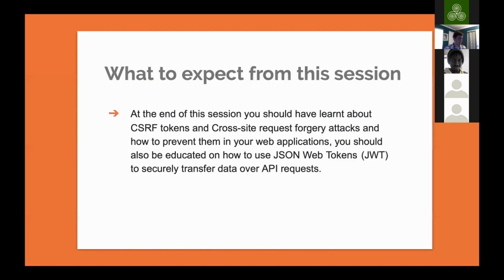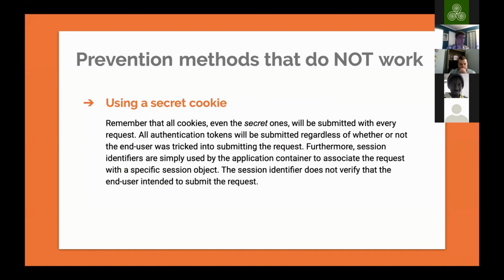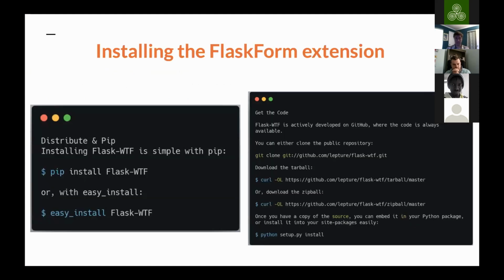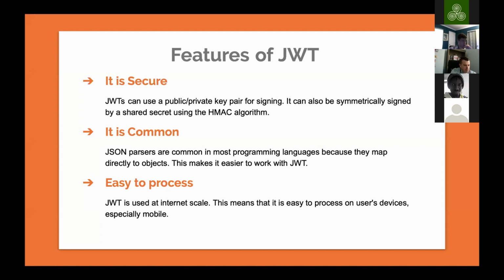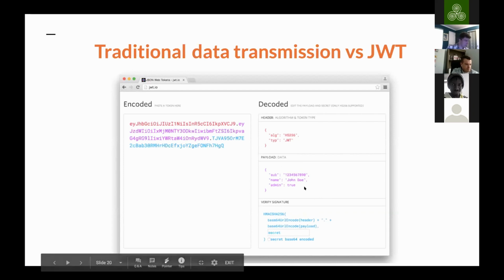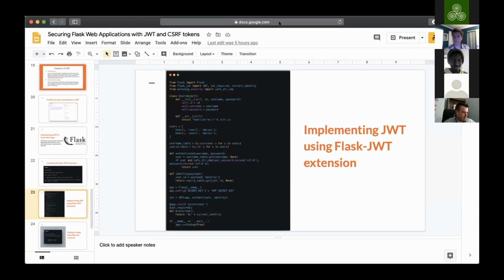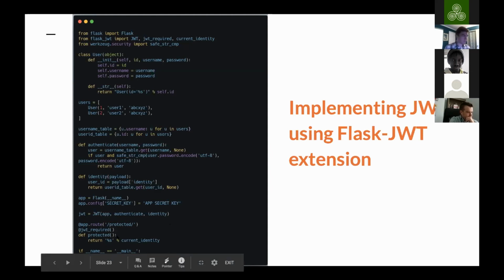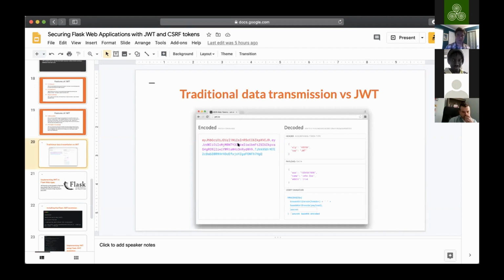🛡️ Securing Flask Web Applications with JWT and CSRF tokens - Solomon Esenyi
Learn how to build secure web applications using the flask framework. At the end of the talk, the audience should know what CSRF tokens and Cross-site request forgery attacks are and how to prevent them in their next web application and should be educated on how to use JSON Web Tokens (JWT) to securely transfer data over API requests and the consequences of not doing this well. Web security is not a thing taught by default in tutorials, and this ends up raising a generation of web developers building applications that are vulnerable to attacks taught to cybersecurity personnel in HACKER 101 courses. A lot of vulnerabilities exist in web apps we use and build every day and when triggered can lead to the destruction of businesses and loss of tons of money. Trust me, I’ve had experience with this and it’s not funny. The talk is aimed at the intermediate python developer who has experience using the Flask framework to build web applications.